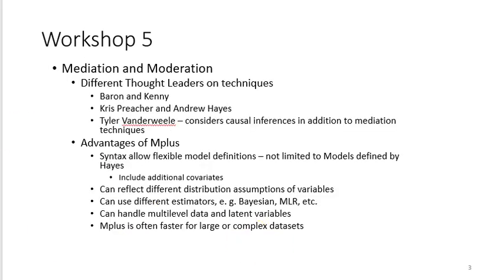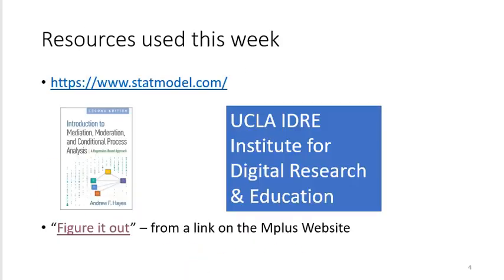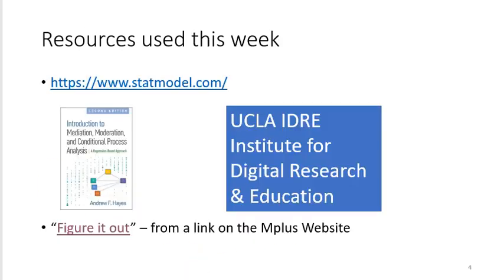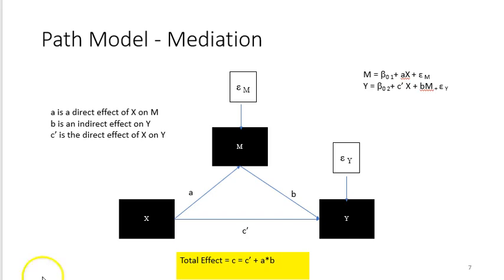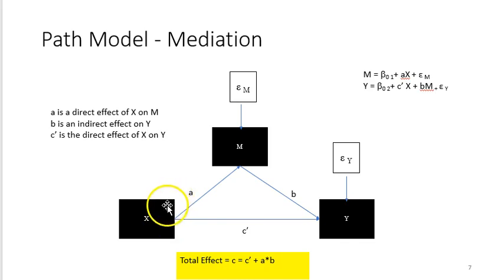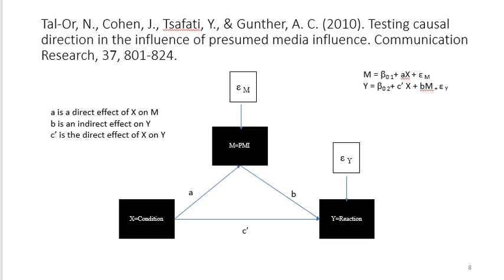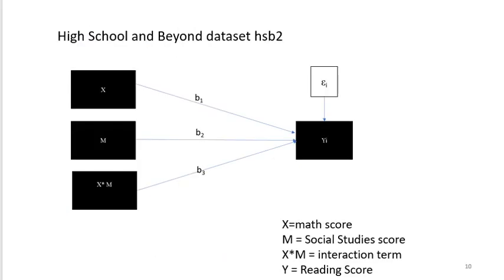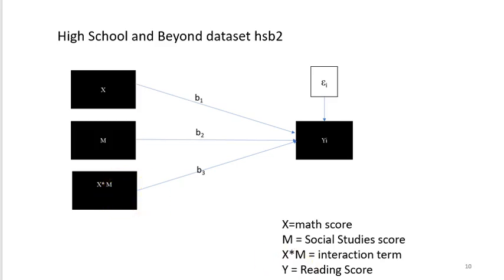Mplus Workshop # 5 Introduction: Mediation and Moderation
In this video, I provide an introduction to mediation and moderation in Mplus, a little background on mediation and moderation, and set up the examples for the demonstrations, Demo 16, 17, 18 and 19.